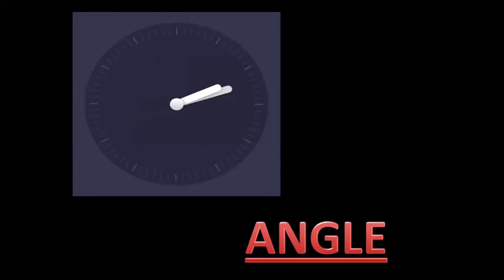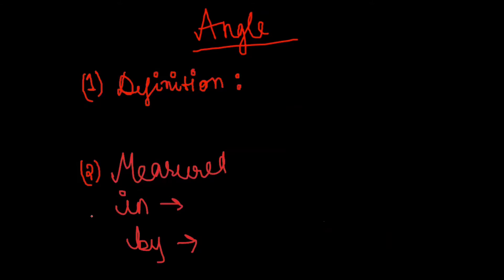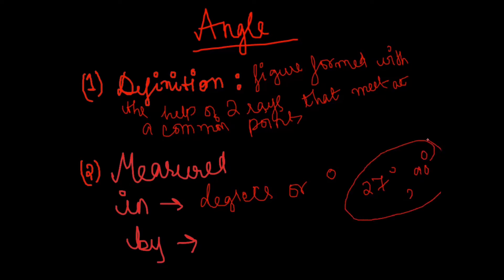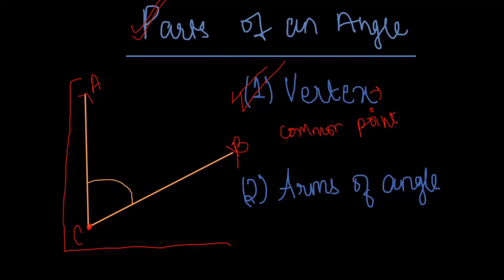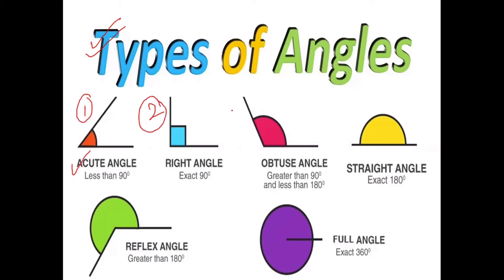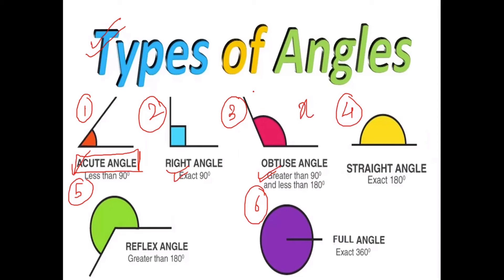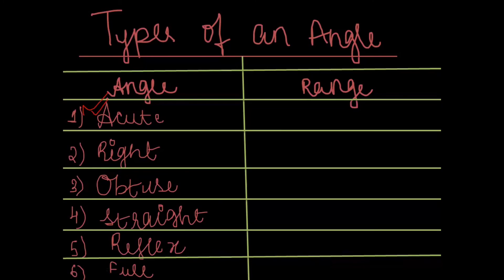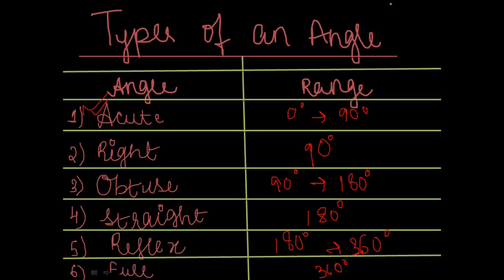Angle ( geometry)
What is angle ?
Types of angle ?
Where to use angel ?